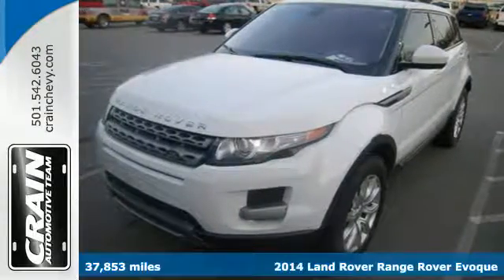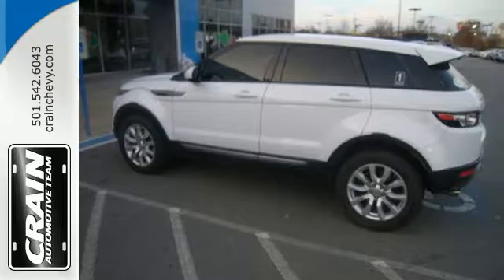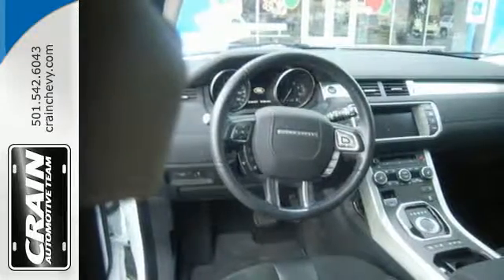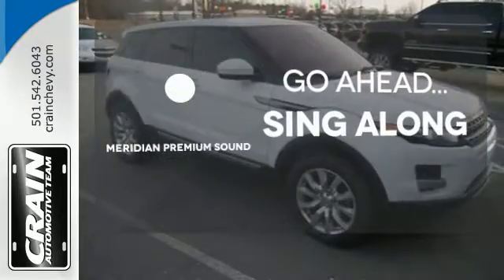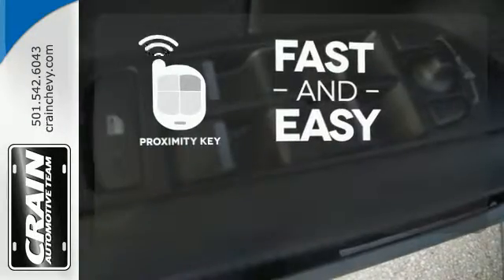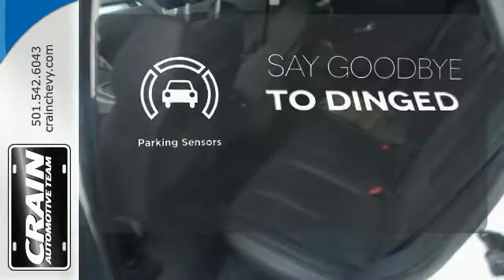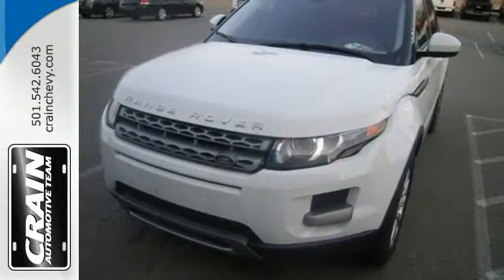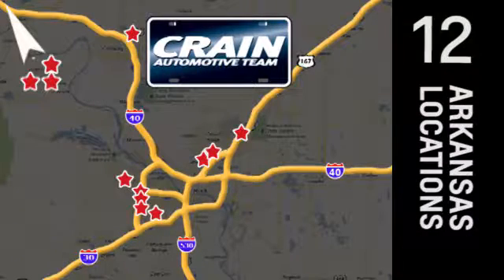Used 2014 Land Rover Range Rover Evoque Little Rock AR Bryant, AR 6CT6528A - SOLD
Year: 2014
Make: Land Rover
Model: Range Rover Evoque
Trim: Pure
Engine: 2.0L 4-Cyl Engine
Transmission: Automatic
Color: WHITE
Mileage: 37853
Stock #: 6CT6528A
VIN: SALVN2BG2EH872033
Want more room? Want more style? This Land Rover Range Rover Evoque is the vehicle for you. The Land Rover Range Rover Evoque Pure's pristine good looks were combined with the Land Rover high standard of excellence in order to make this a unique find. This 4WD-equipped vehicle handles any condition on- or off-road with the sure footedness of a mountain goat. With unequaled traction and stability, you'll drive with confidence in any weather with this White 2014 4WD Land Rover Range Rover Evoque Pure. Land Rover's Range Rover brand is known for building go-anywhere vehicles that provide a healthy amount of luxury and technology. Keeping with this philosophy, the company launched the Evoque, which is aimed at achieving better fuel economy. But this is no tarmac-only off-road imposter -- Haldex all-wheel drive is standard, with several electronic settings for a variety of conditions, and power comes from a 2.0L turbo inline 4-cylinder engine that makes 251 lb-ft of torque. Compared to the Audi Q5, Volvo XC60 and BMW X3, the Evoque is a strong contender with a look all its own. Every new and pre-owned vehicle is backed by the Crain Commitment, including our 100% low price guarantee, a 100 hour love it or leave it exchange policy, and a 100 year 100,000 mile warranty. The Crain Team's Got 'Em!

Address:
9911 Interstate 30